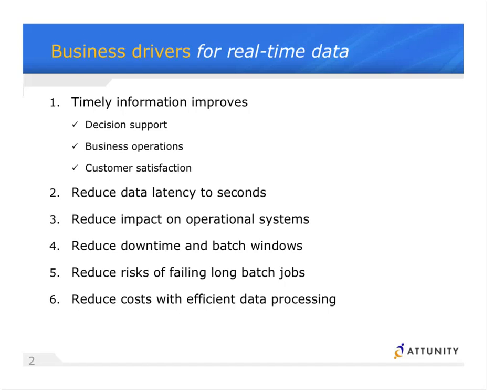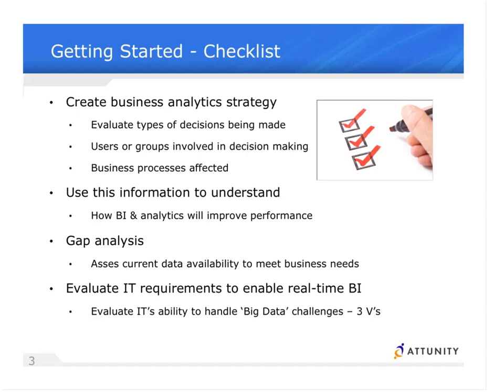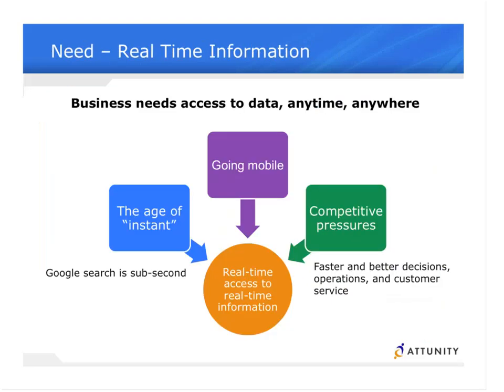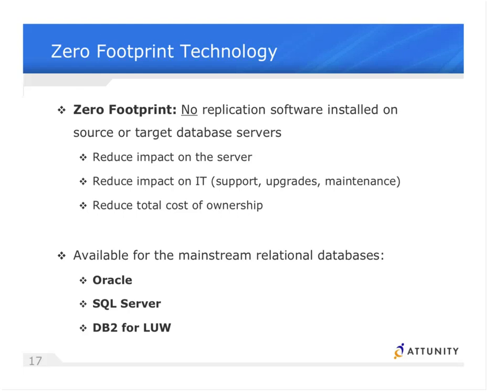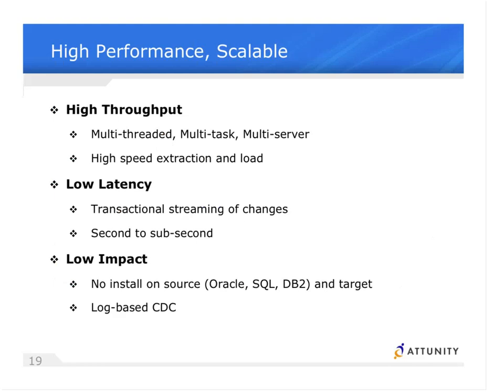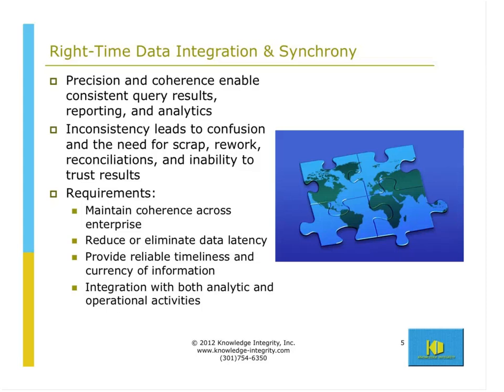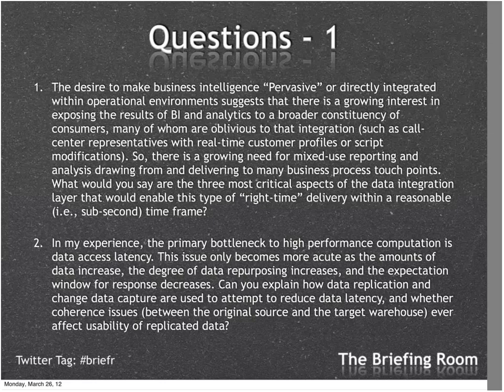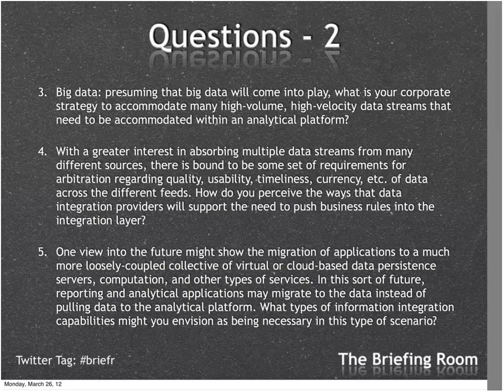Enabling BI and Analytics with Right Time Data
The Briefing Room with David Loshin and Attunity

Whether for traditional reporting and Business Intelligence, or the rise of advanced analytics, the bottom line remains the same — the delivery of right-time, quality data is critical for success. Increasingly, fact-based decision-making relies on data that's hot; data that's impacting the business right now. Meanwhile, data and IT professionals require access to a variety of data sets in order to model, train and score the information that generates business value.

Check out this episode of The Briefing Room to hear industry Analyst David Loshin of Knowledge Integrity, who will offer insights on how companies can deliver data for both traditional reporting as well as advanced analytics. Loshin will be briefed by Richard Thomas of Attunity, who will tout his company's suite of integration tools. He'll explain how data integration can be effective for satisfying user needs, including data replication for Big Data analytics, consolidation of data sets for real-time visibility, and the off-loading of some queries to targeted reporting servers.

Live Webcast Mar. 27, 2012